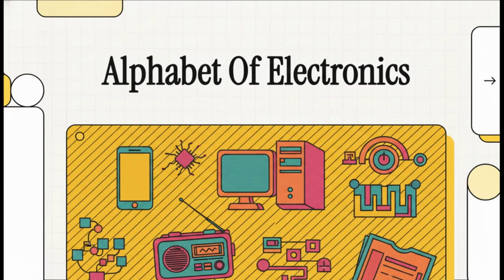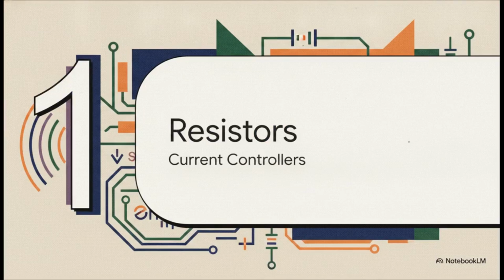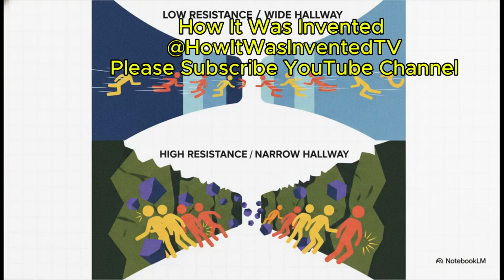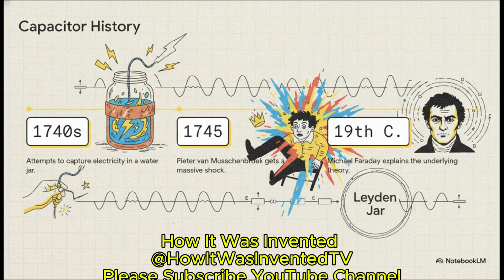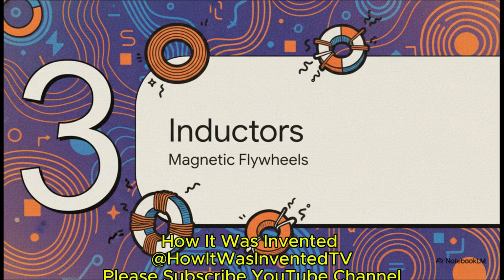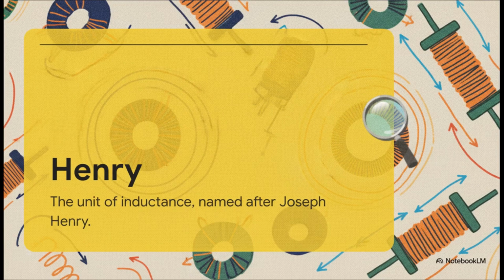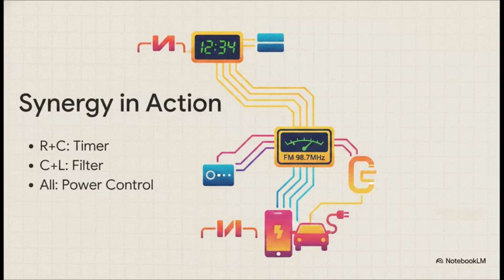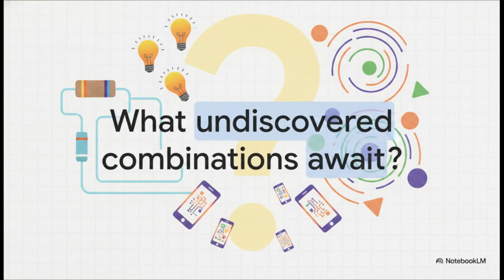Electronic Elements Resistor Capacitor and inductor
Resistor – Invented by Georg Simon Ohm (Germany, 1827), who measured current vs. voltage across different wires and derived Ohm's Law (V = I × R). Works by making electrons collide with atoms, losing energy as heat — limits current flow.
Capacitor – Invented (accidentally) by Pieter van Musschenbroek (Netherlands, 1745) via the Leyden Jar, when he shocked himself trying to "bottle" electricity. Works by storing charge on two plates separated by an insulator — like a bucket that fills and dumps energy fast.
Inductor – Discovered independently by Michael Faraday (England) and Joseph Henry (US) in 1831 via electromagnetic induction. Works by generating a magnetic field that resists sudden changes in current — like a flywheel smoothing out speed changes.
Synthesis – Each component reacts differently to current: resistor always opposes it, capacitor opposes changes in voltage, inductor opposes changes in current. Combined, they build timers (R+C), radio filters (L+C), and power everything from phones to EVs.